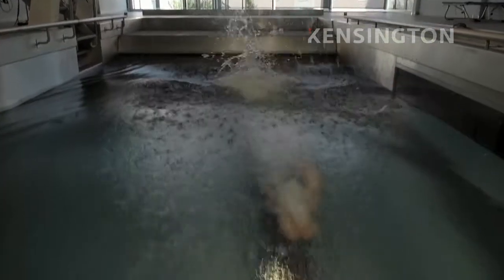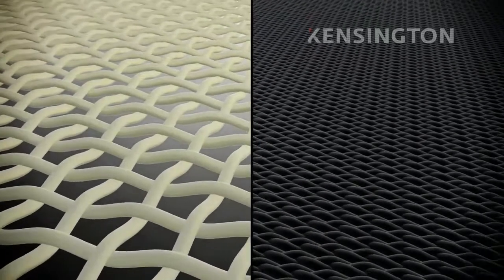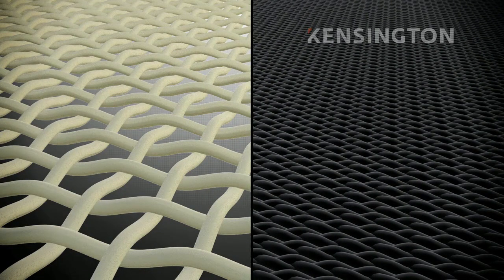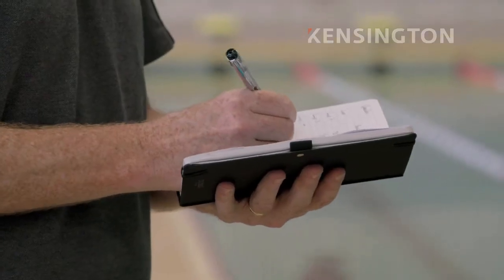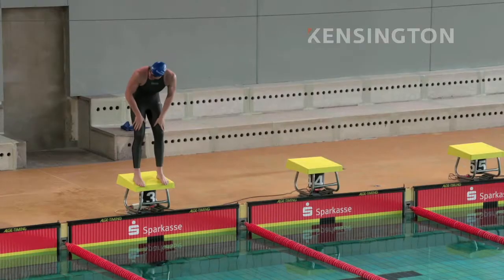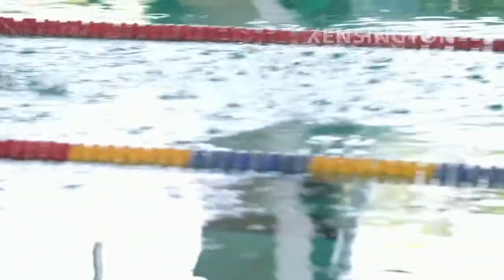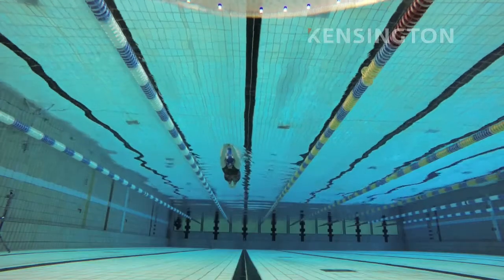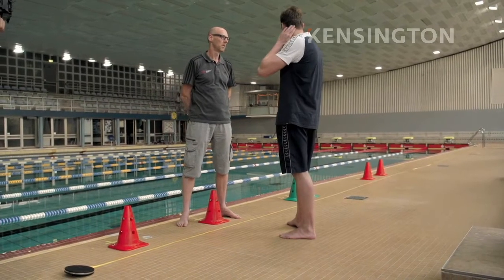Biedermann's swimsuit advantage test (excerpt, The Equalizer, 2016)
Extra scene feat. world record holder German swimmer Paul Biedermann and sports scientist Steve Haake. Paul set the world record in the 200 metre freestyle but his achievement has been disputed by those who think the record should really go to his revolutionary high tech full body suit: the X-Glide. The X-Glide covers a swimmer’s body in slippery polyurethane. Steve challenges Paul to beat the 200 metre freestyle record set in 1972 by the legendary Olympian Mark Spitz. To level the playing field, Paul will swim in a 1970s era pool wearing a recreation of Mark Spitz’s Speedo – a suit of normal fabric that covers very little of the body.

About The Equalizer
Every year, athletes set new world records. But are today’s top performers really better than athletes of the past? Are sprinters faster or do they just have better shoes and bouncier tracks to run on? Are swimmers stronger or do they just have sleeker swimsuits?

In The Equalizer, Steve Haake, a top sports scientist based in the UK, investigates five major sporting events where technology is a factor. He travels to Canada, the US and Germany to meet five world-class athletes whose sport is impacted by the latest developments in technology.

For each of the athletes, Haake examines the variables that go into their winning performance – enhanced athletic gear, training, nutrition and psychology. Then, for the first time ever, Haake equalizes the playing field and challenges them to compete against a legendary athlete using equipment from a bygone era.

The Equalizer was co-produced by Kensington Communications (Canada) and Berlin Producers (Germany) for broadcast on CBC-TV’s THE NATURE OF THINGS (Canada), SRC (French Canada), Ici Explora (French Canada), ZDF (Germany), Arte (Germany/France) and other international broadcasters. Robert Lang is Executive Producer and Producer for Kensington Communications. Kristian Kaehler is Executive Producer for Berlin Producers. “The Equalizer” is directed by Rebecca Snow, written by Allen Booth and narrated by David Suzuki.